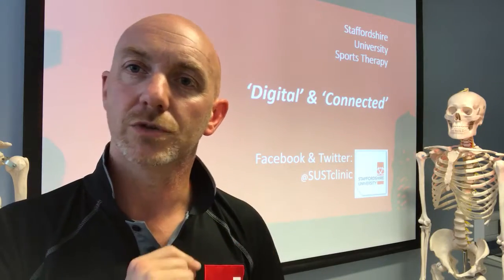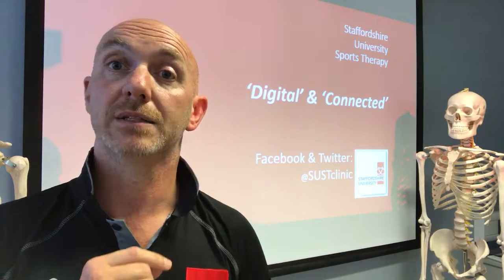Sports therapy at Staffs Uni - digital and connected